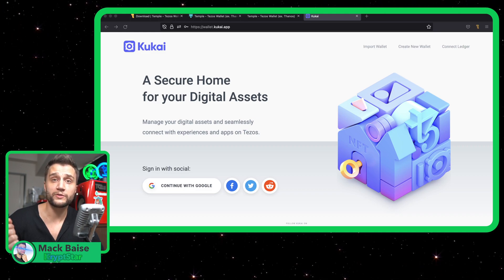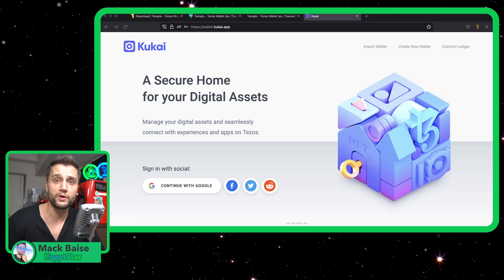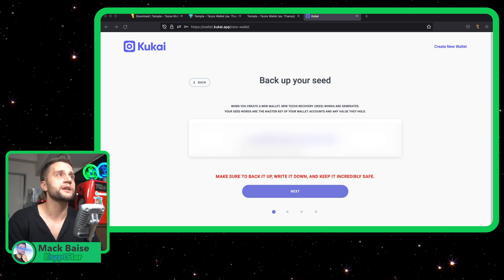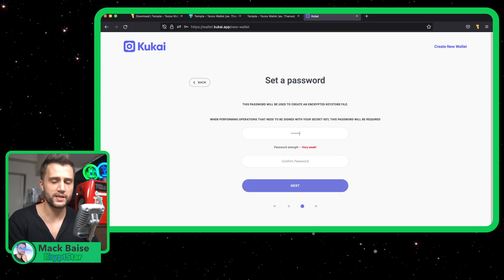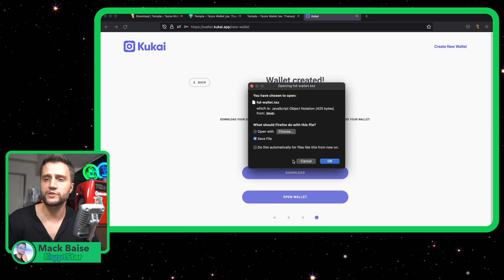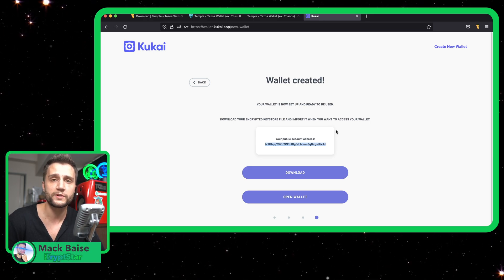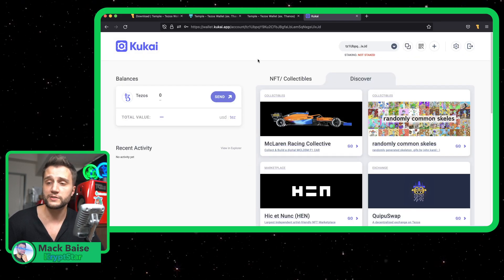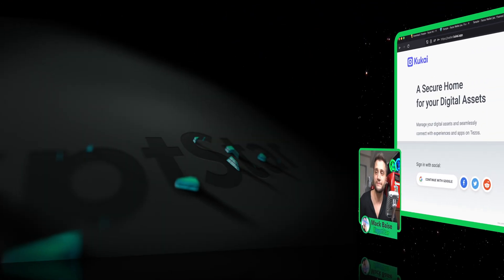Tezos Tutorials: How to open a new wallet using Kukai(with a mnemonic passphrase)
Kukai wallet is one of the best wallets for Tezos on a pc or Mac, however there are many options when creating a new wallet.  In this tutorial, I explain the method I use to open up a wallet so that you can use the same wallet with both Kukai, Temple, Trust wallet and many other wallets that support Tezos.